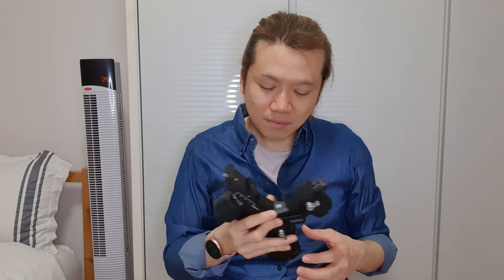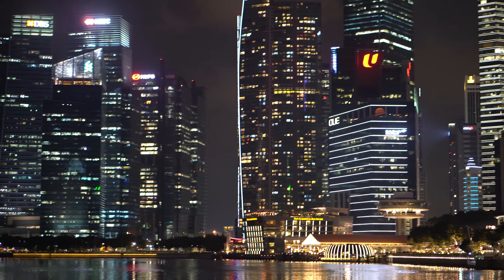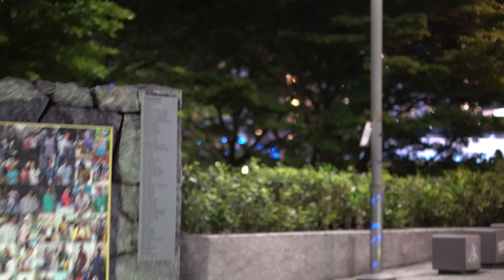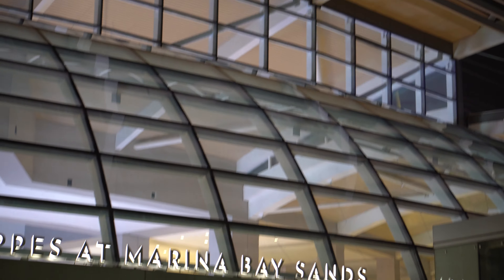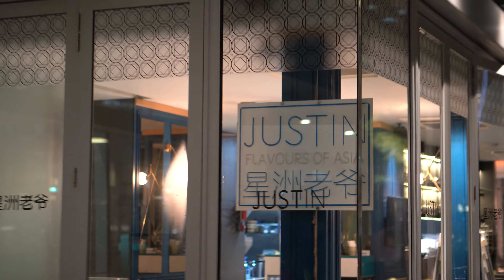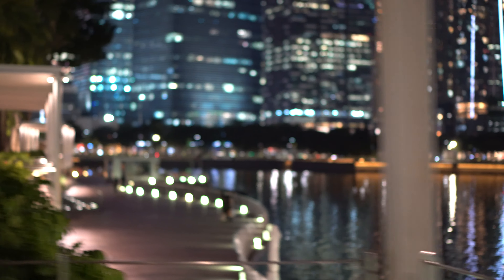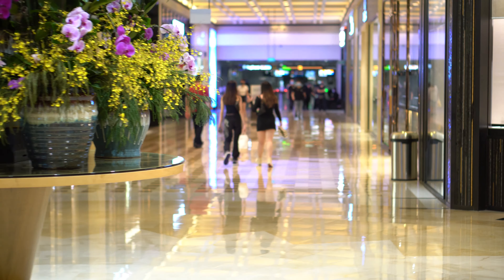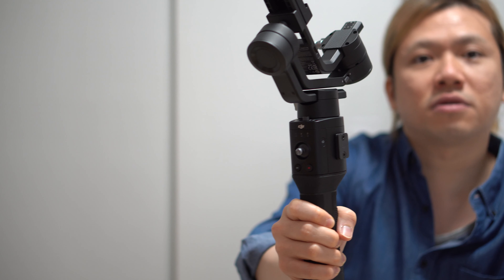DJI Ronin SC Test Drive - Thoughts & Impressions!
Somehow I had to go out on a Monday night and try the Ronin SC with a 50mm lens... Still it was a worthy project and my conclusion is... the Ronin SC is better than the Zhiyun Crane M2! In the sense that it does its basic job of stabilizing a6000-series cameras with a minimum of fuss. Balancing the gimbal is also way easier due to the ample clearance at the back.

However I did move and pan around too fast at times, not being able to see the rolling shutter effect well outside and from a small screen. If you get nauseous I apologize - please SKIP to the next section of the video or the conclusion! Finally I compared it briefly to the Sony shooting grip... lesson learned - the Ronin SC is better for taking videos.

0:00 - What I brought along with me
5:51 - Stepping Outside with the Ronin SC + 50mm f1.8 lens
33:04 - Non-Stabilized Footage with the Sony Shooting Grip
36:28 - Thoughts, Impressions, & Conclusion